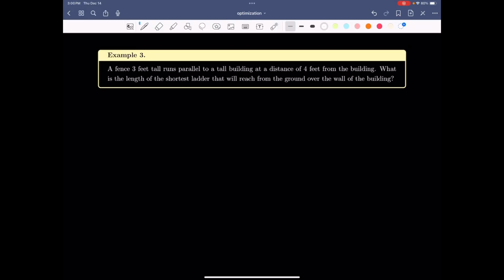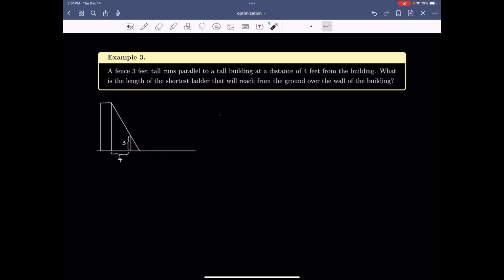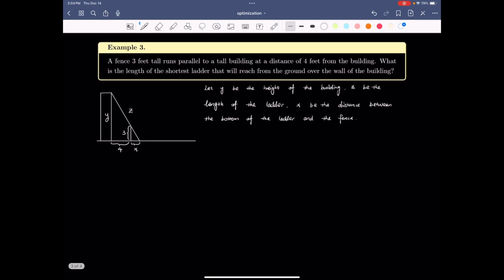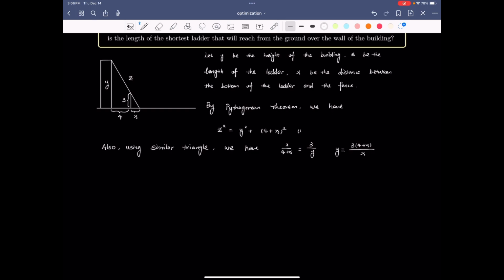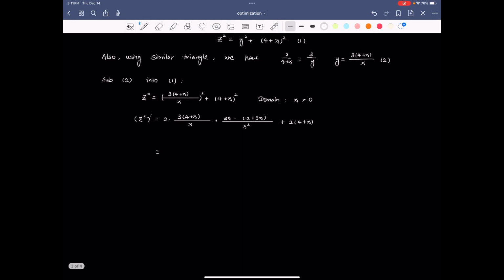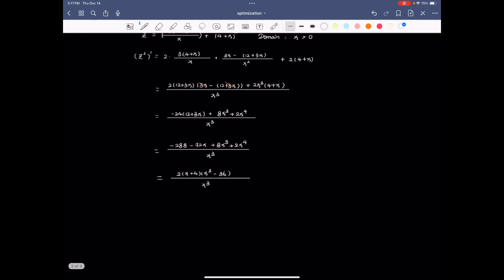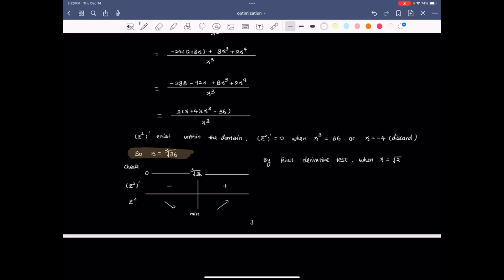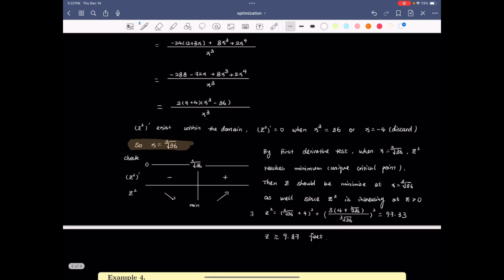Optimization Example 3